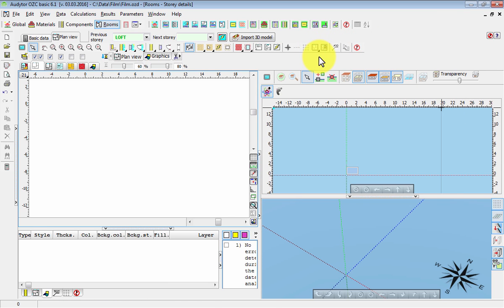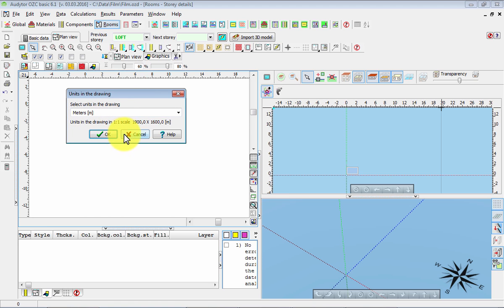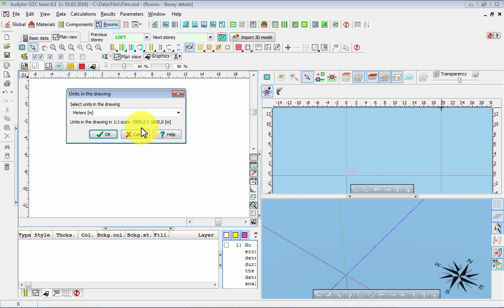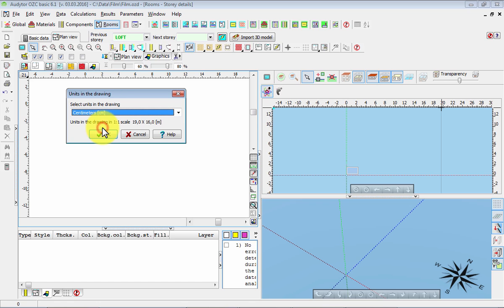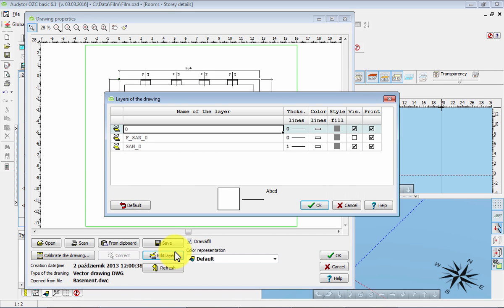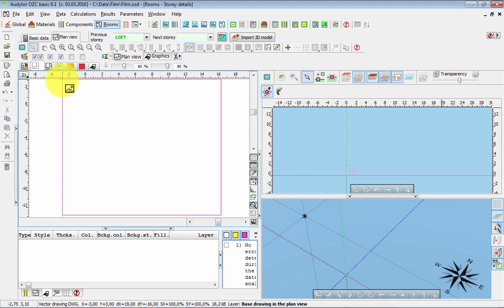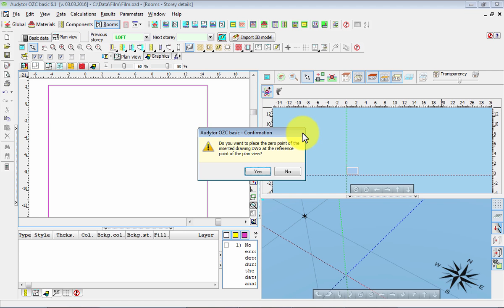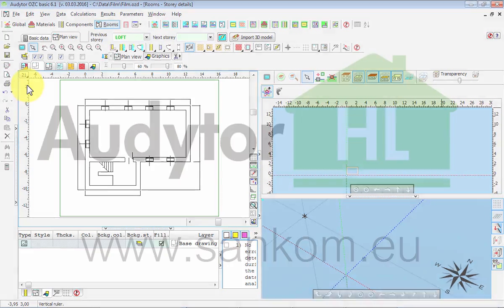Audytor HL - Building modelling with importing plan views - User Manual 8/14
Audytor HL User Manual
dr inż. Michał Strzeszewski